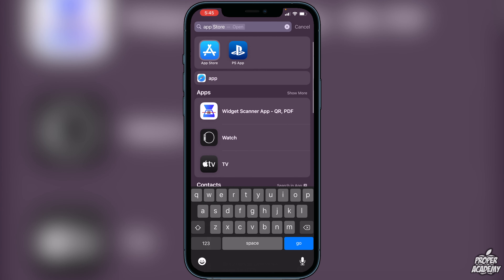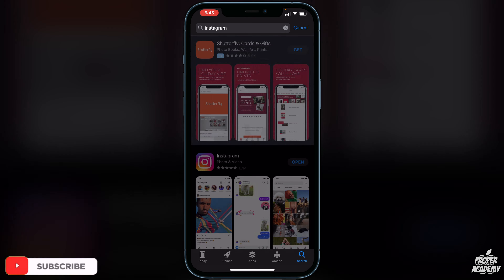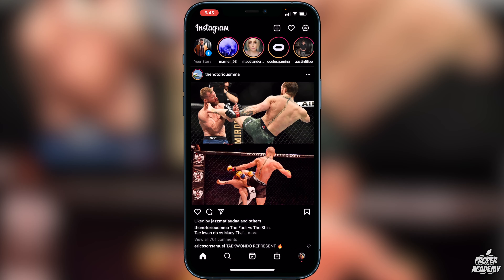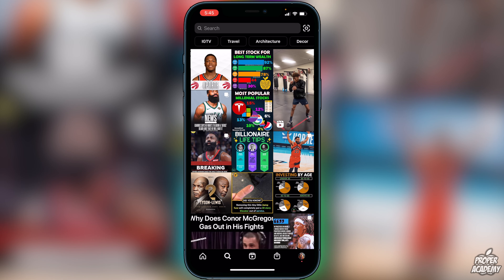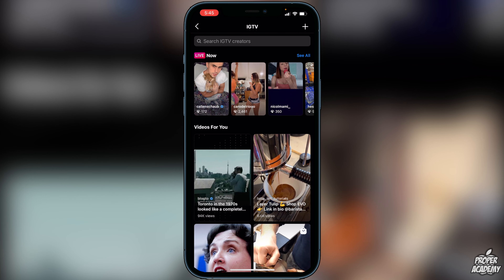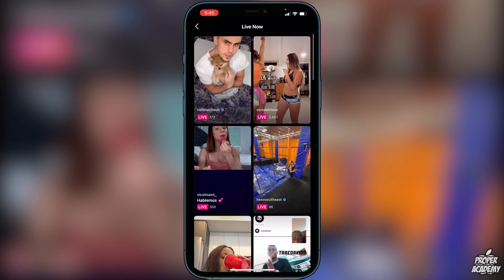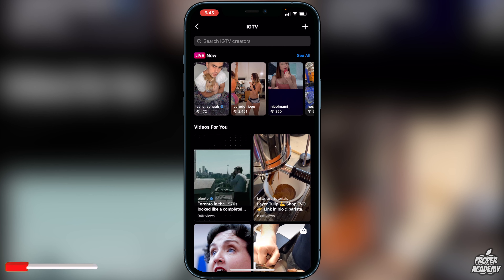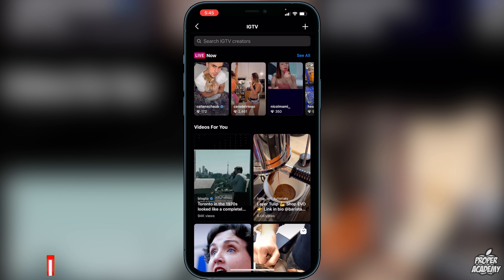How To Watch Live Videos on Instagram iPhone 📸| How To Find Live Videos on Instagram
In today's video we show you How To Watch Live Videos on Instagram iPhone. It's super easy to do takes less then 1 minute.

Click Here For More Instagram Tutorials/Tricks!